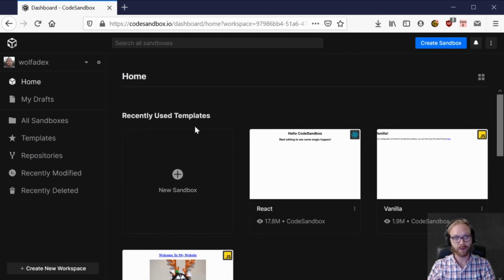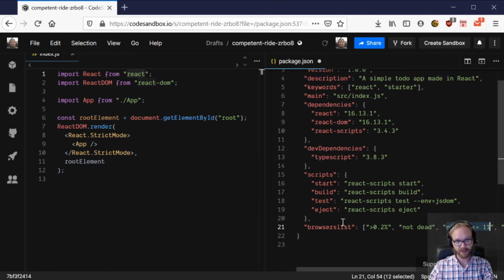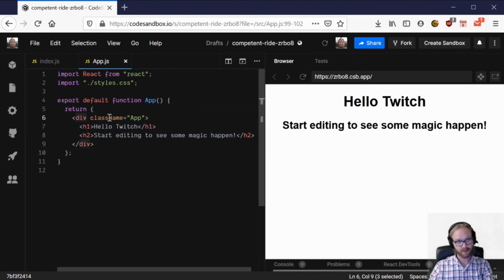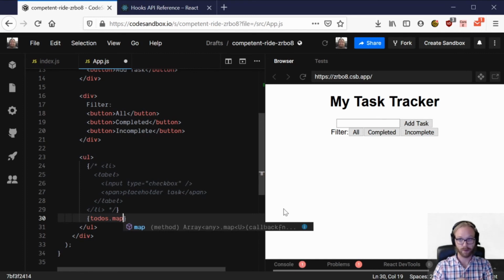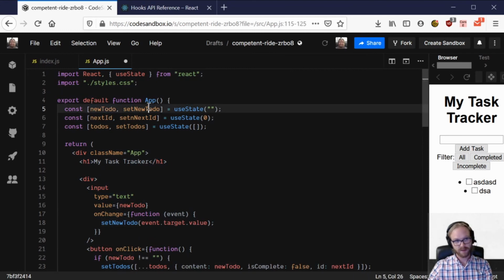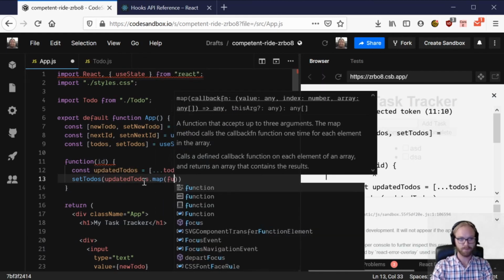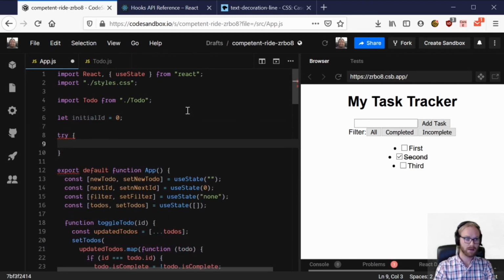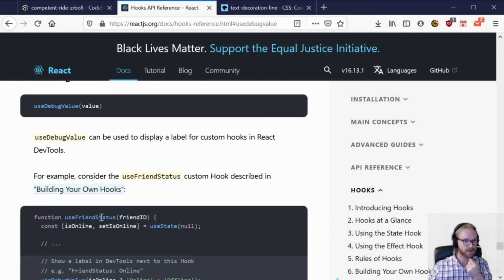Web Dev Session 5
Rebuilding our Todo app from the previous video but in React!

- 00:00:00 Overview of project
- 00:00:36 Getting started
- 00:01:42 Brief overview of React project structure and existing code created by CodeSandbox
- 00:19:41 Blocking out our Todo app
- 00:22:52 Start adding functionality/state
- 00:38:24 Demonstrate breaking your code down into components
- 00:49:40 Add filtering in
- 00:52:05 Add saving and loading state to/from localStorage

- 00:58:58 Overview of other React hooks and what they can be used for